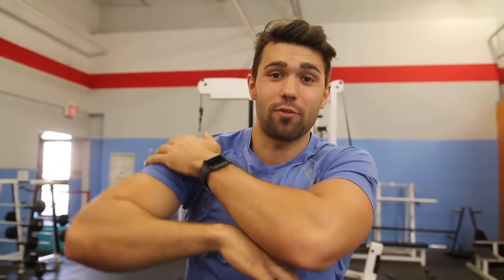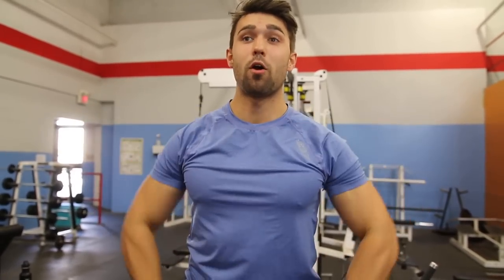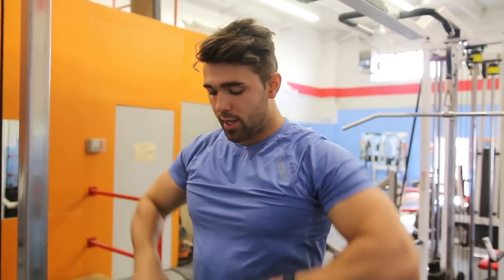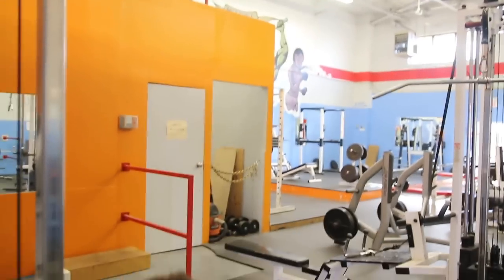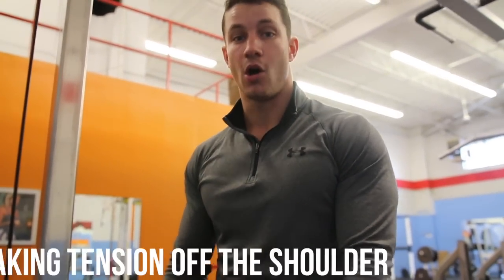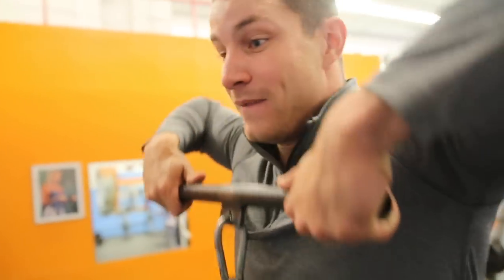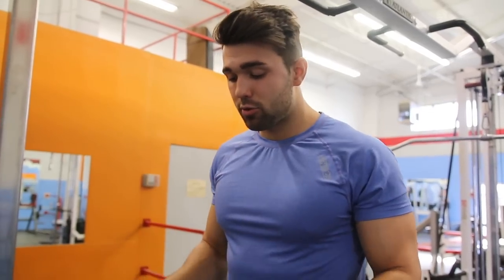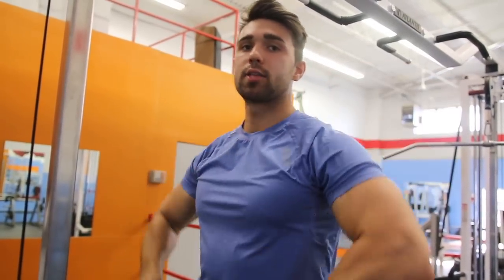How to Upright Row PROPERLY While Avoiding Pain! Fix Your Upright Barbell Row Form NOW!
Today we are going to teach you How to perform the upright barbell row exercise in the gym properly! Moreso, we are going to show you how to do the upright row in a manner that will help build serious shoulder muscle mass in a safe way where you WILL NOT experience shoulder pain!

Time Stamps:
Upright Row Variation Tools
1. (0:51)- Straight bar
2. (0:58)- EZ bar
3. (1:11)- Dumbbells
4. (1:37)- Cables
Upright Row Common Mistakes
1. (3:13)- Taking tension off the shoulder
2. (3:35)- Raising the bar too high
3. (4:03)- Getting too lazy